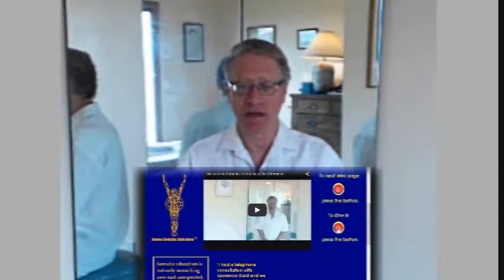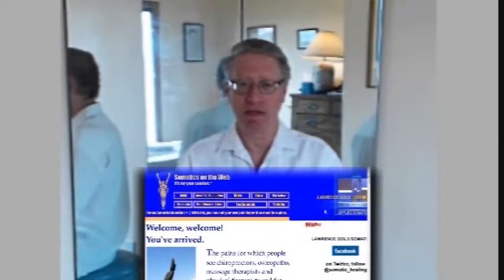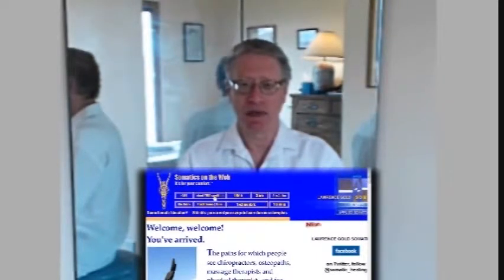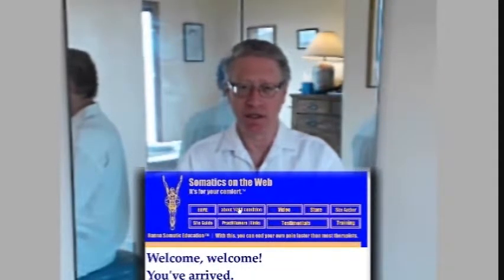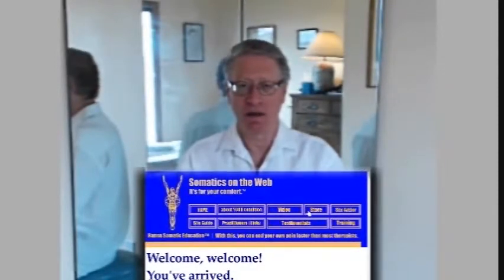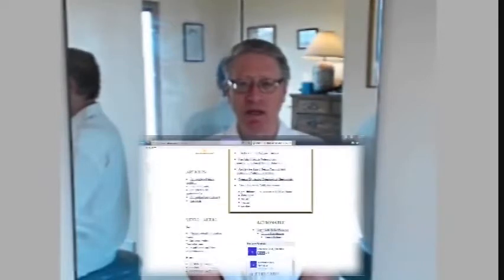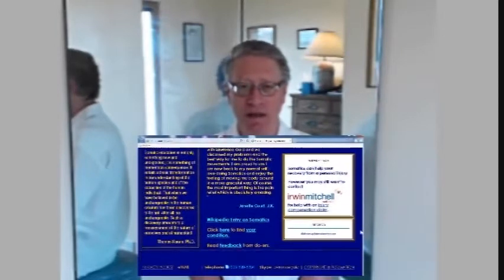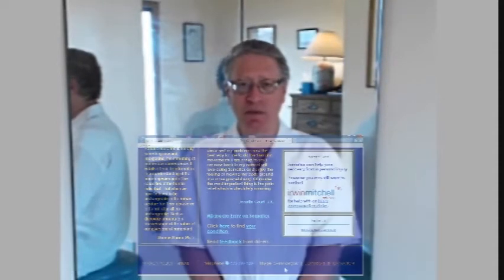Site Guide | Navigating through Somatics on the Web